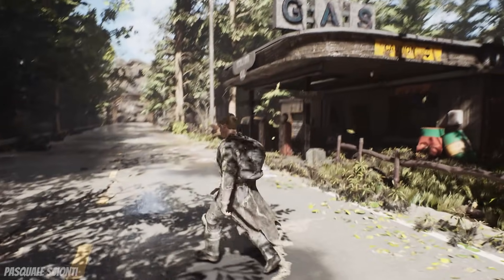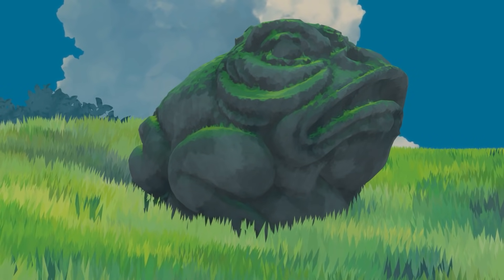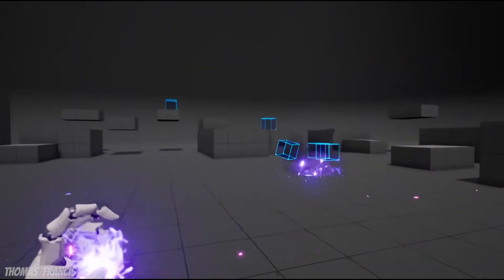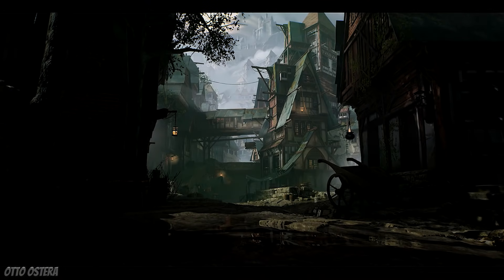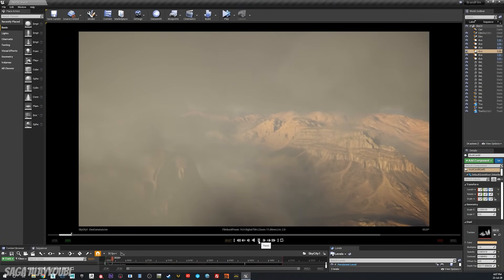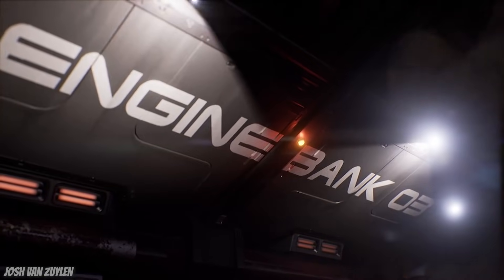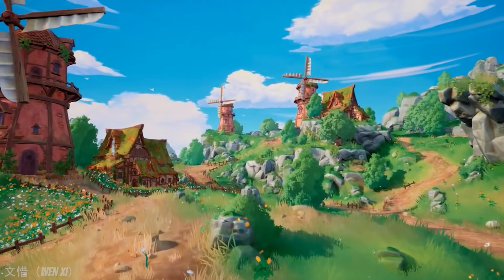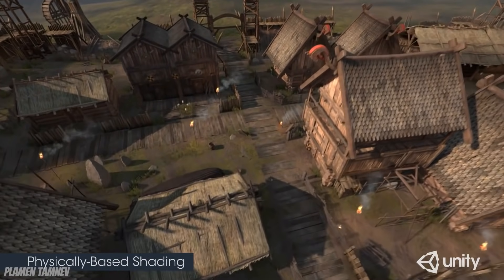Should I learn Unity or Unreal Engine?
Learn how to create your own beautiful worlds using Unreal Engine. Fluffy trees, flowing grass and sweeping landscapes. Only $49. Forever.

Join my Ultimate Substance Painter course, and learn how to master Ghibli-Style textures, as well as a ton of other cool stylized textures as well! Start your journey to becoming a texture artist today.

There comes a time in every artist’s career that they are faced with an age-old question - Should I learn Unreal Engine 4 or Unity?
Now its important to note that these engines are ever-changing and always improving, so we are going to take a look at the current state of each engine and see how they have developed over the years, and where each engine plans to be in the next few years. And which one YOU should be using as a beginner artist.

Since this is aimed at beginners, I’m not going to go into detail about super-advanced concepts. Such as memory allocation and other advanced programming and scripting concepts.

I’m just going to cover the pros and cons for BEGINNER digital artists, the discussion for unity or ue4 for experienced 3d artists and game developers is a completely different discussion.

All artists in video (By order of appearance):

Julien Didisheim